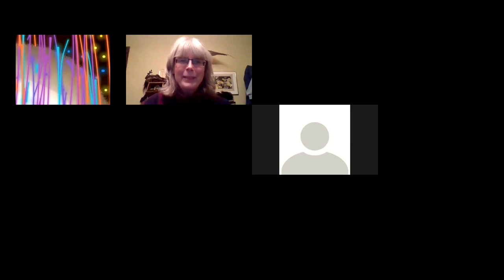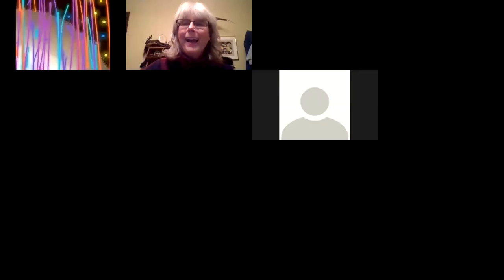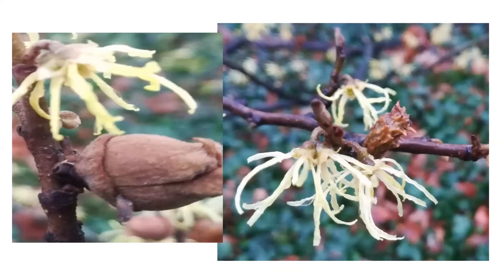December 8, 2020 Good Natured Hour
Witch Hazel Pollinators and Spiny Galls
Brown Marmorated Stink Bugs...seen any this year?
Who's Stashing Black Walnuts in Trees?
Early Stage of Bald-faced Hornet Nest
Good Natured Gift Ideas